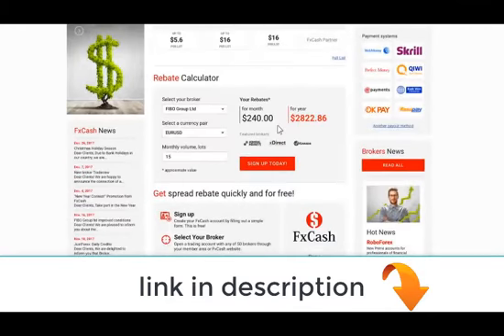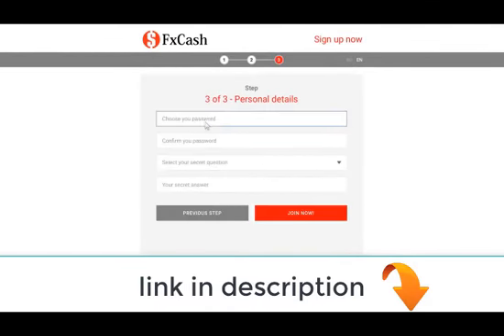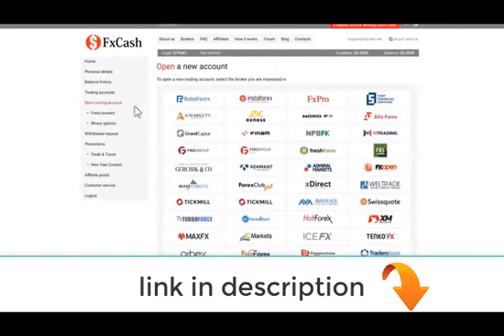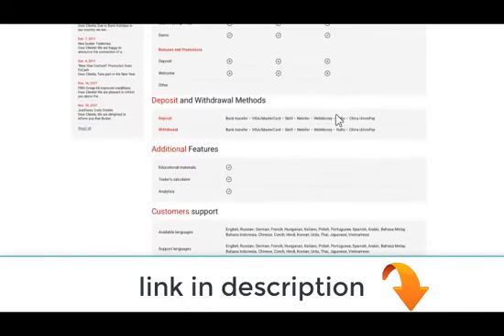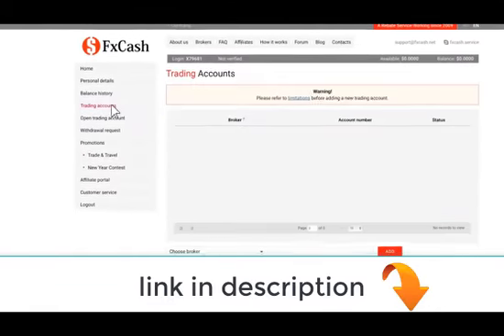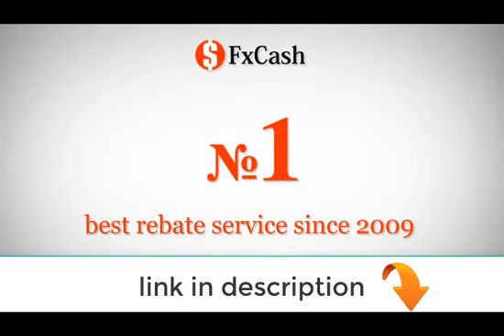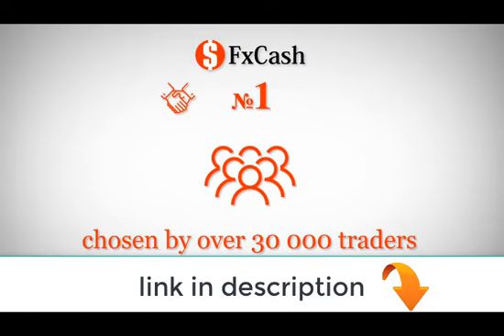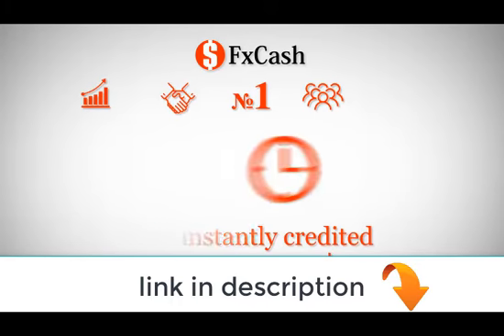FOREX TIME PERIOD CONVERTER SCRIPT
If you want to learn how to trade cryptocurrency, I can teach you for free. To do this, you need to register with a binance broker using this link. Also, you will receive from 5% refund to your account from each of your transactions
After registration, write to me in telegram and tell me that you have registered through me, I will check. My telegram: @Pointstorm.
I also have skype and discord. Write where it is more convenient for you to communicate.
After that, we will call  and I will show you how you can trade cryptocurrencies. The minimum deposit for trading is $ 10. You can do scalping as well as trade in the medium term. For analysis, you can use MT4 or MT5 terminals. Cryptocurrency trading is more profitable than forex trading.